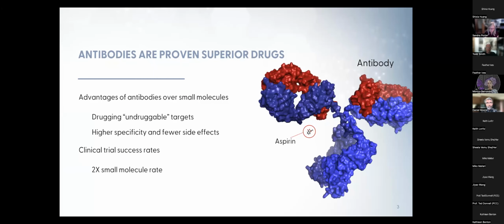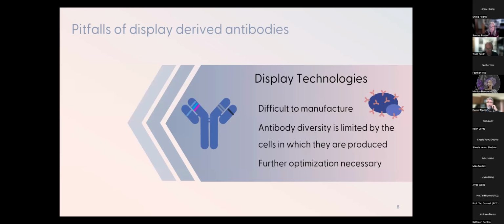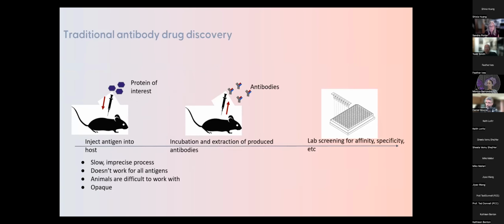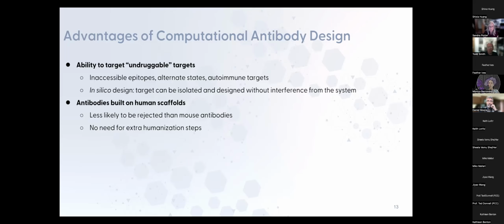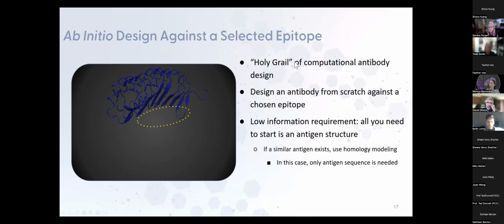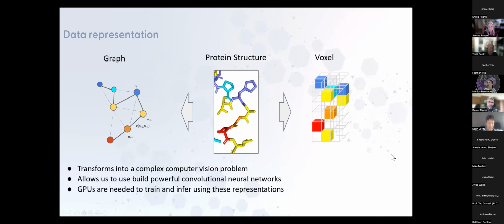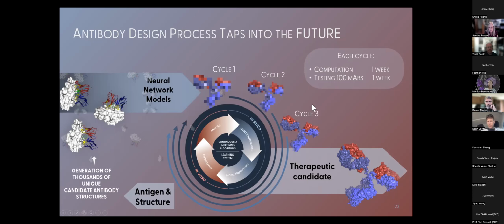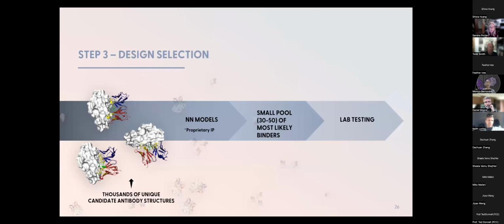Engineering Antibodies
Dr. Monica Berrondo talks about her company, Macromoltek and the work they do engineering antibodies.